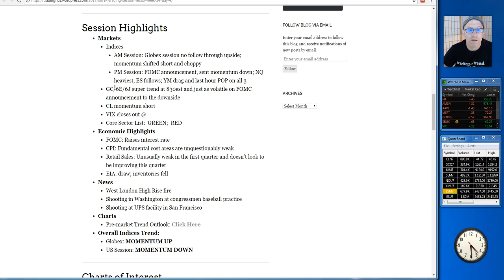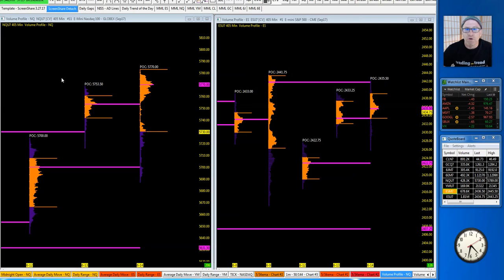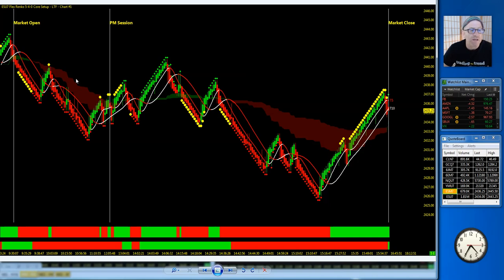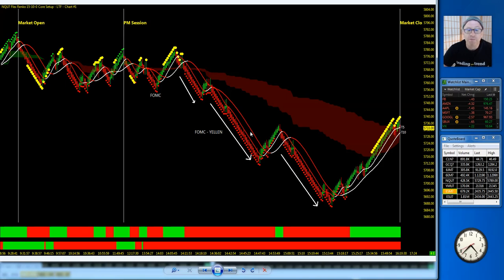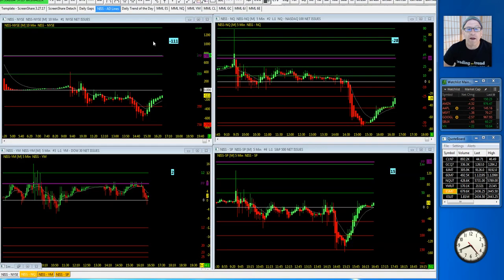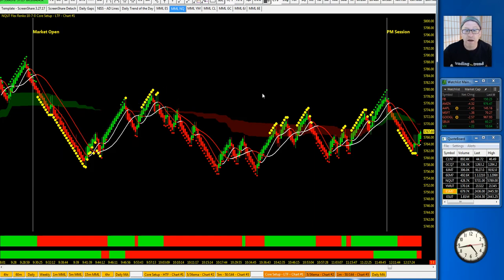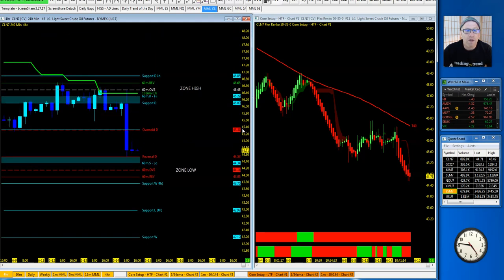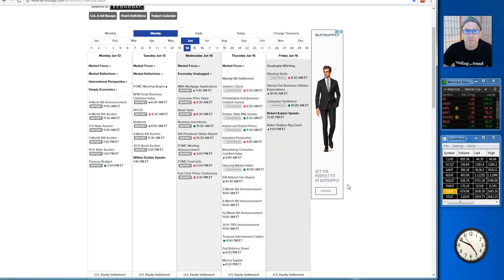2017.06.14 - The Daily Trend